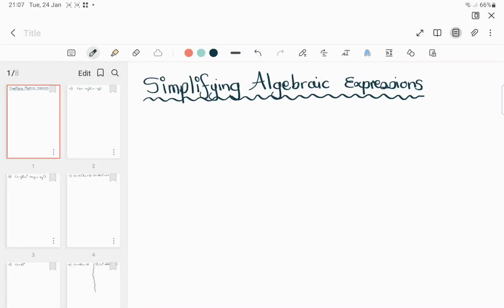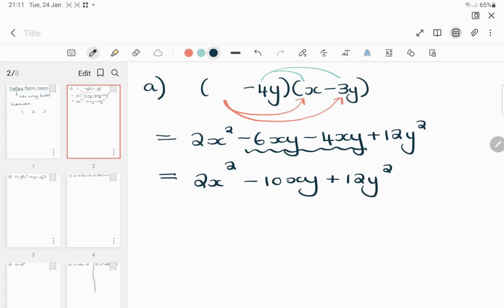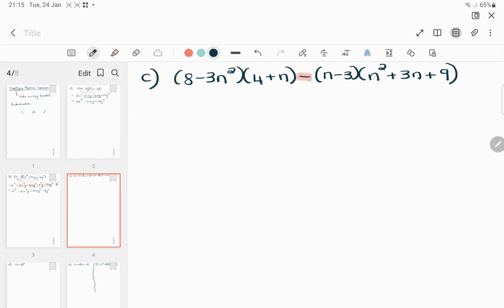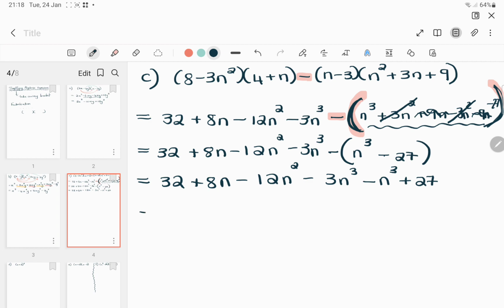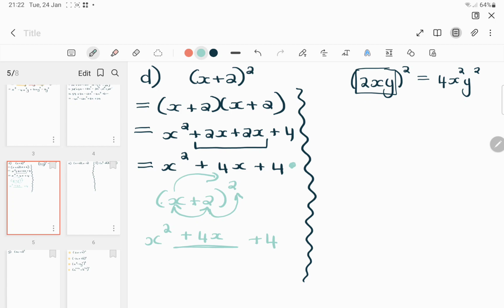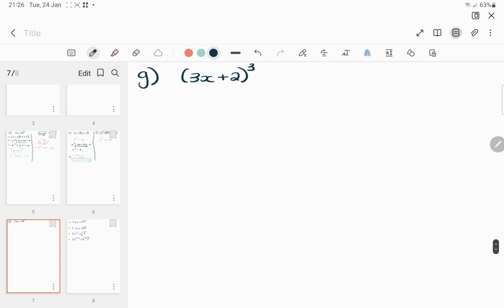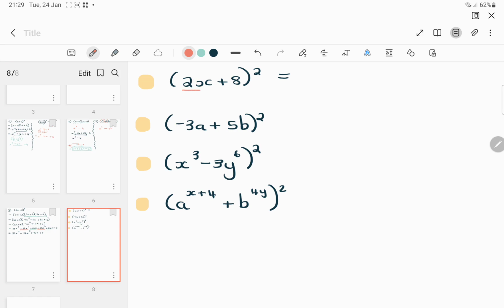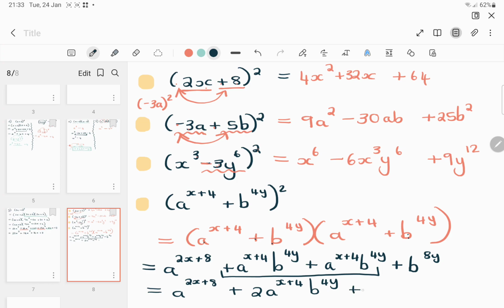Grade 10 Mathematics Simplification of Algebraic Expressions